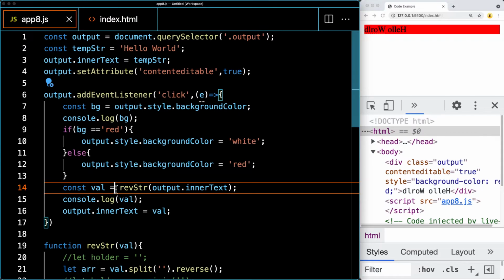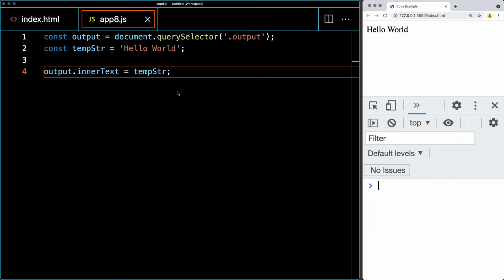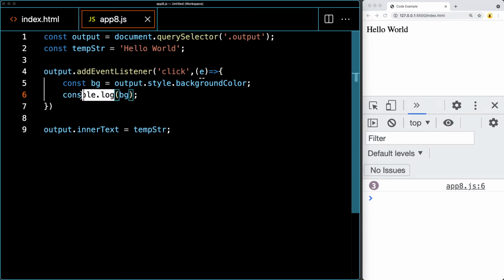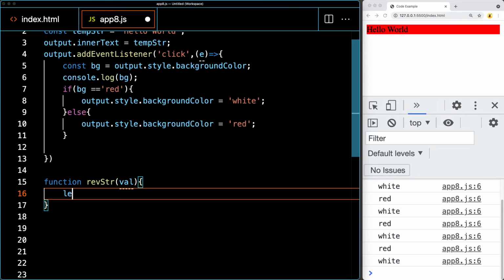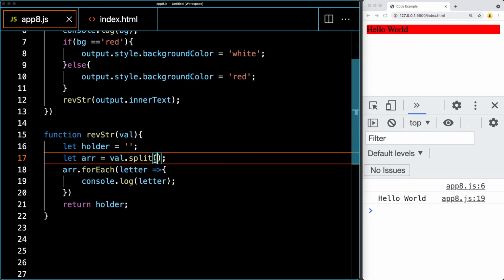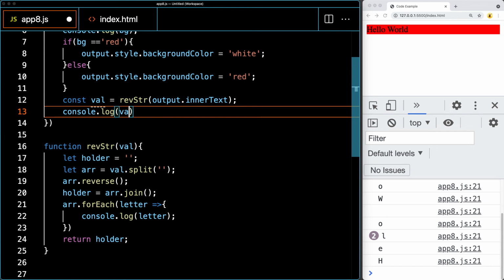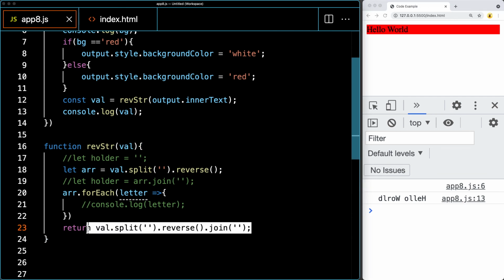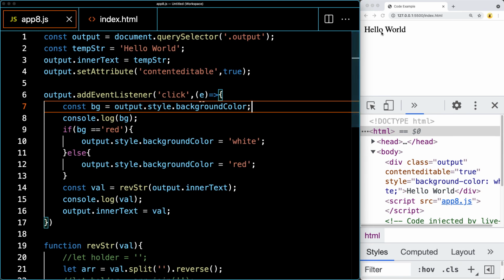JavaScript String and Array Examples Strings and Array methods coding examples with JavaScript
Source Code Strings and Array methods coding examples with JavaScript

JavaScript DOM Pacman Game Project Learn JavaScript Code
Create a JavaScript Pacman game from scratch Vanilla JavaScript using Document Object Model DOM Game source code